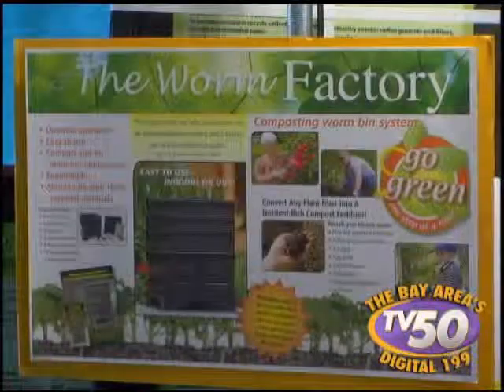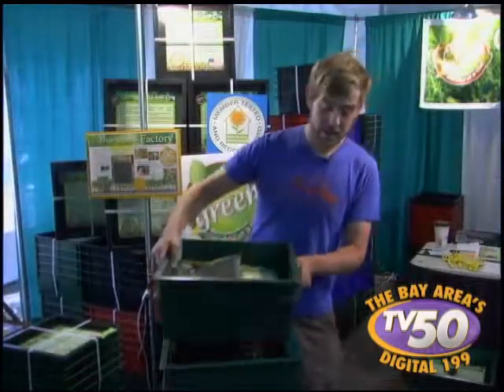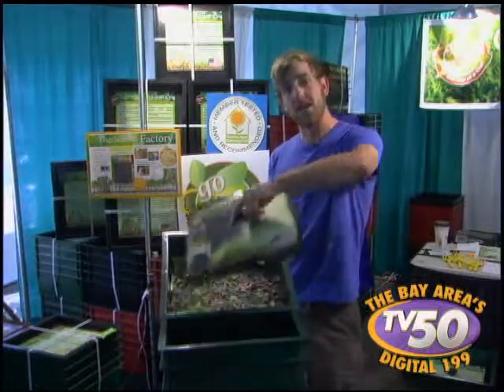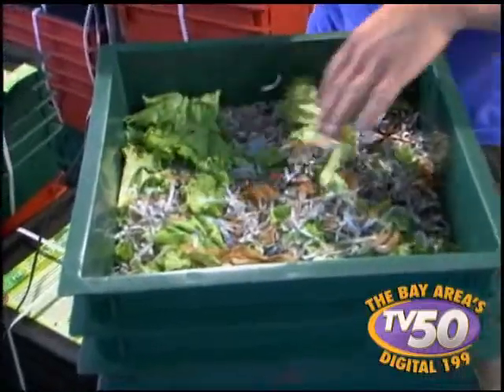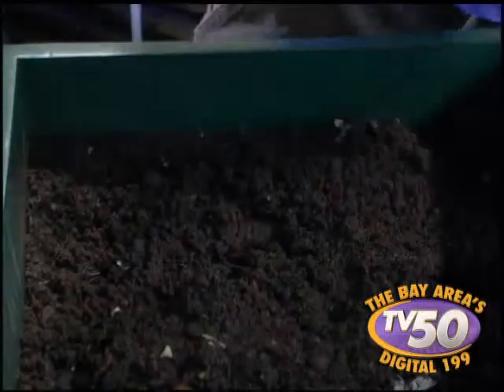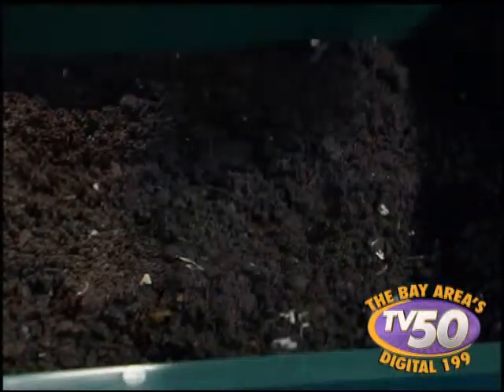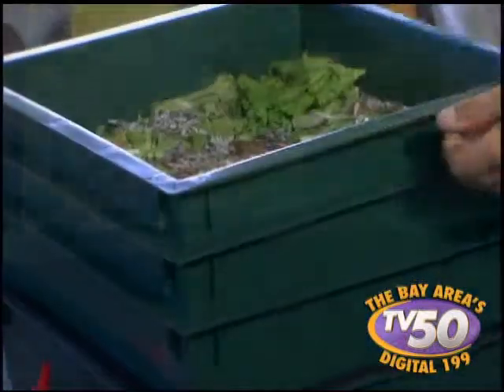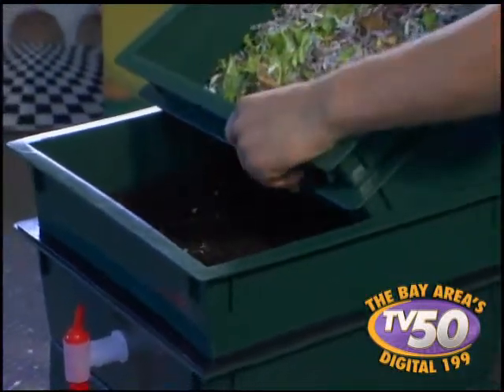Sustainable Sonoma- worm segment